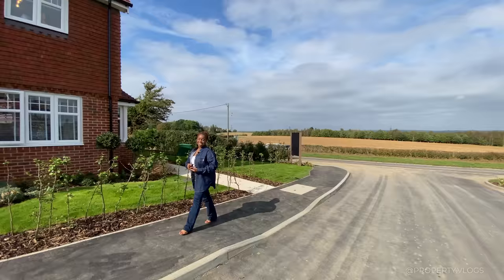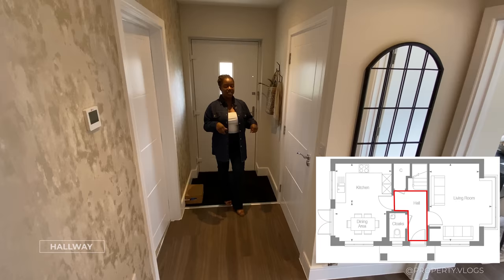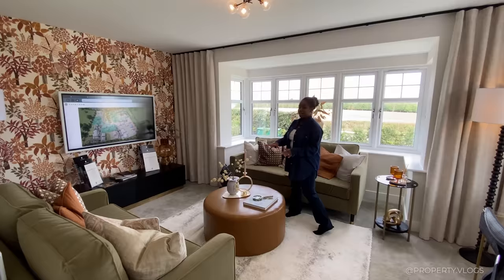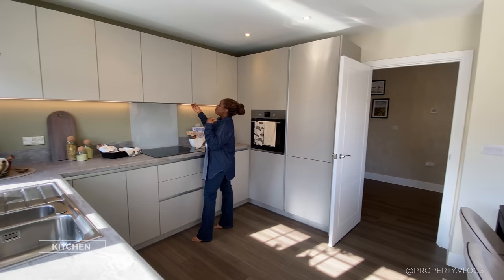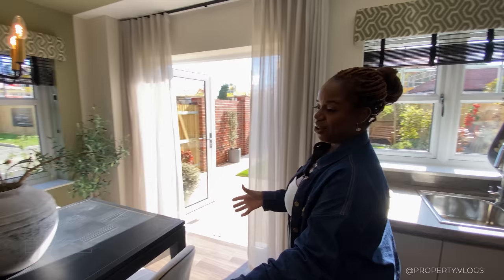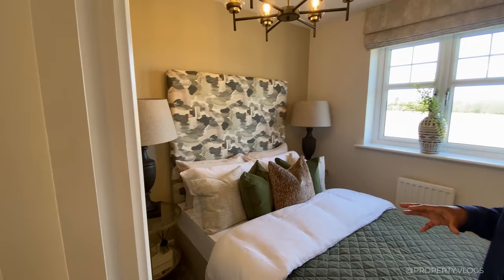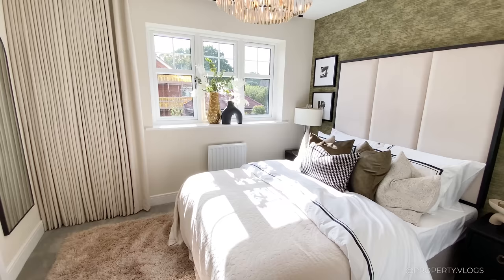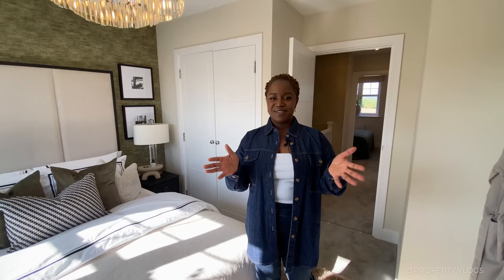Touring a LOVELY 😍 3 Bed New Build House| INSIDE the Linchmere Showhome Thakeham Homes House Tour UK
Join us as we tour of this contemporary-meets-traditional home. This beautifully presented spacious 3-bedroom property has views spanning green nature. At 954 sq ft this striking Home is finished to a high specification, the main features of this home are the beautiful architectural facade, the central entrance and open plan layout, which takes full advantage of the surroundings and garden views through the use of multiple aspect windows.

Property Details: 3 Bedroom 2 Bath & 1 WC , Approx.954 sq ft interior space open plan kitchen/dining/family space, Integrated appliances
Property Price: Price on Applicant but Starting from £680,000
(Note: The video is of a show home, therefore, some of the features and fixtures come as an upgrade and at an additional cost. Please speak to the developer Sales Person for an update on the pricing and material selection.)

Time Codes:
00:00 - Intro
00:25 - Property Key Stats
01:22 - Exterior Summary
02:17 - Entry / Hall
03:39 - Cloaks / WC
04:20 - Living Room
05:23 - Store
05:49 - Open Plan Kitchen & Dining Area
08:29 - BONUS Tour Rear Garden
09:00 - Stairs, First Floor & Landing
09:39 - Bedroom 2
10:16 - Bedroom 3
11:19 - Family Bathroom
11:49 - Primary Bedroom and Ensuite
13:43 - Final Thoughts, Summary & Outro